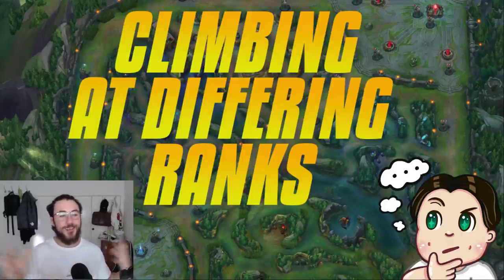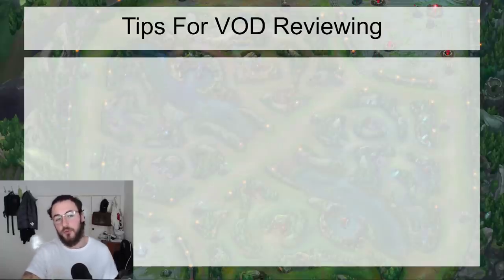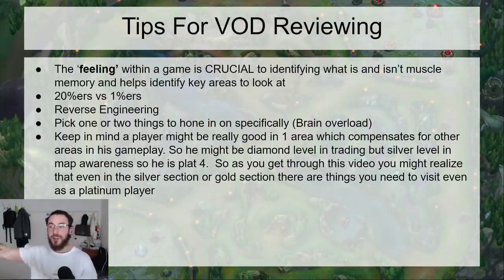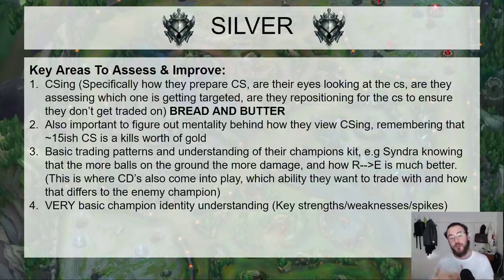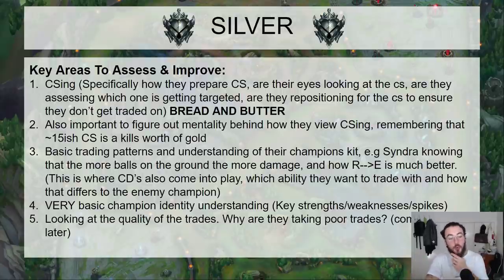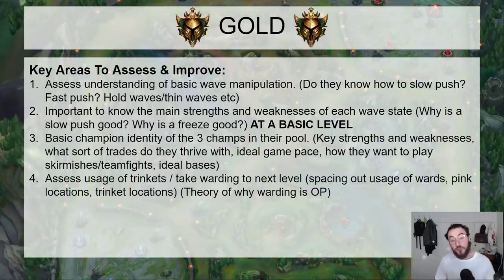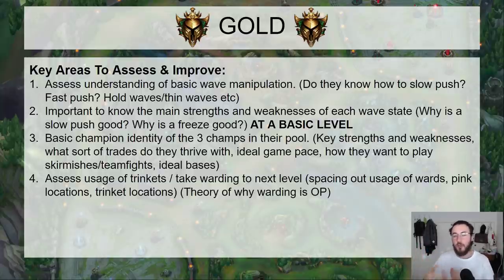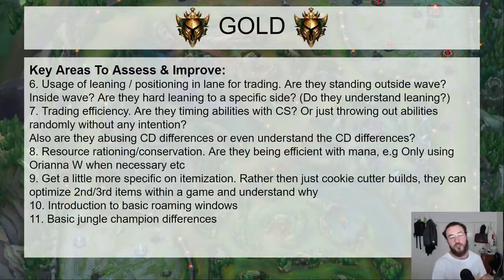How To VOD Review At Each Rank - Silver to Challenger - Climbing At Every Elo - Trends